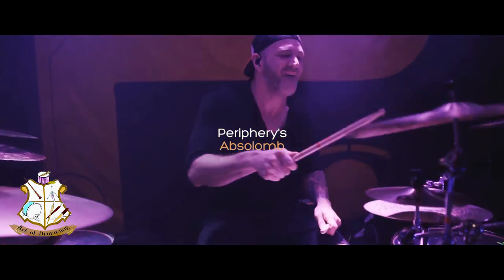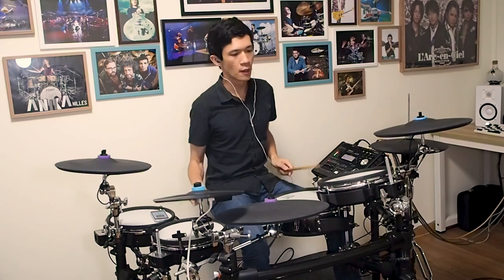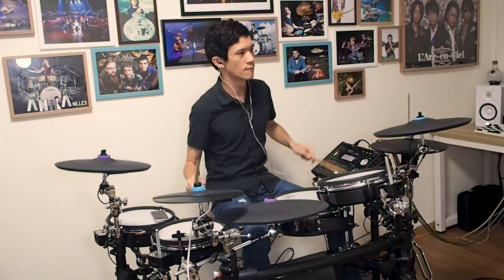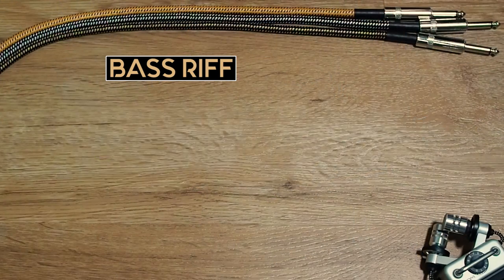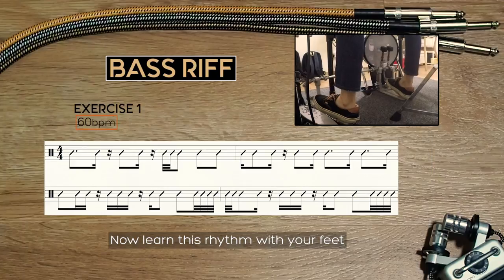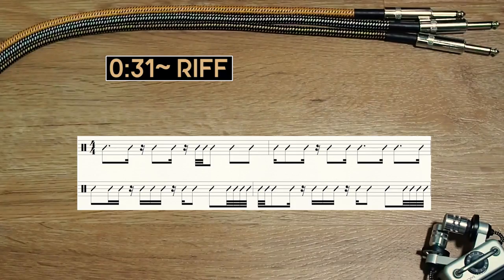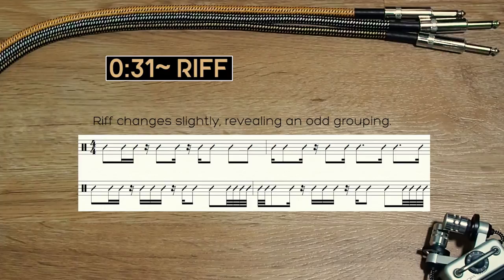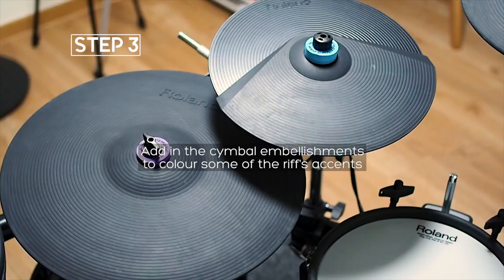How to play Periphery - Absolomb double bass drum groove | Prog Metal Drum Tutorials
Learn how to play the double bass groove that Matt Halpern uses as well as an interesting polyrhythm hidden inside the 4/4 groove of Periphery's Absolomb.

Mic TZ Stellar X3
Camera (Google Pixel 7)
Audio Interface

---Art of Drumming HQ EP 16 created by Wei lung Wong---